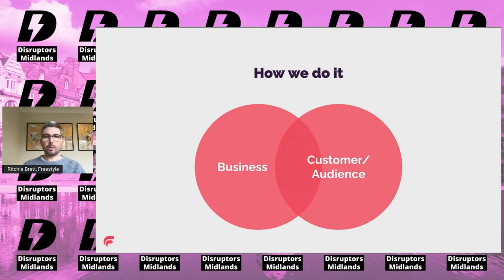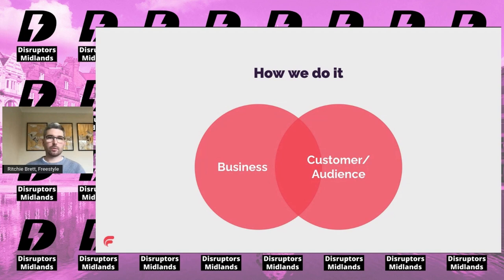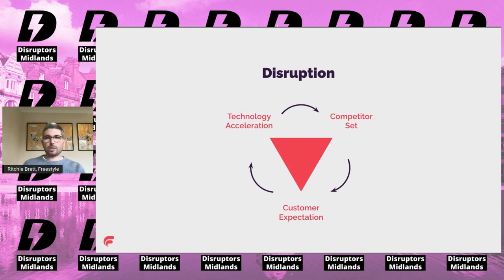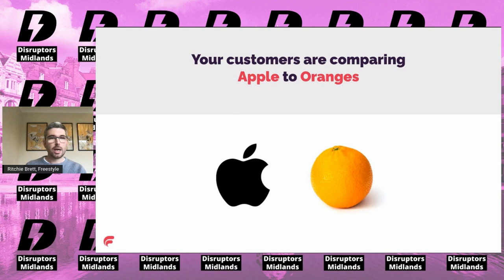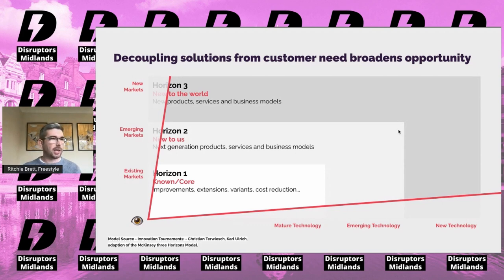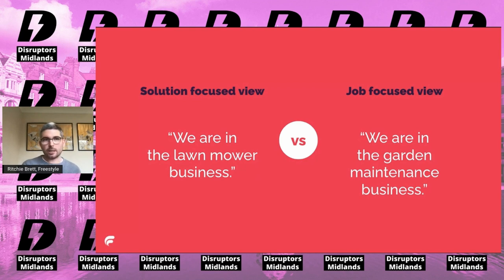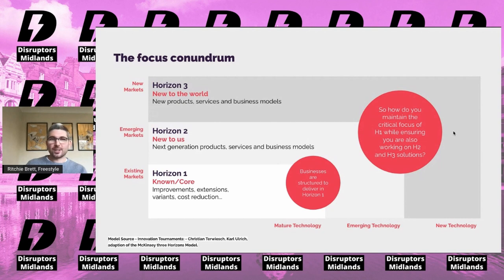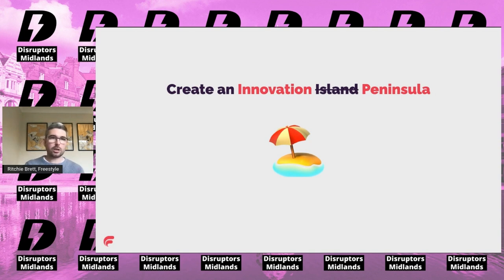Disruptors Midlands 2021 - How to identify opportunities for disruption - a tactical guide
Technology is a catalyst for disruption, but it is not the answer in itself. This session considered how and where to start identifying opportunities to disrupt your industry, innovate and differentiate your strategy, products & services, by focusing on the people you are creating solutions for and the problems they are trying to solve.

Disruptors Midlands is a free one day event brought to you by TheBusinessDesk.com alongside headline sponsor Deloitte which set the challenge for businesses to pick a side and decide whether to be the disruptor or the disrupted.

It showcased the businesses already leading the charge and innovating from the north and the next generation of entrepreneurs and companies that are aiming to transform the regional, national and global economy.